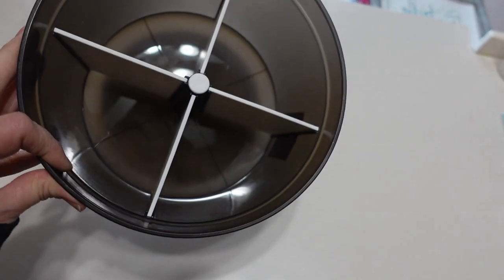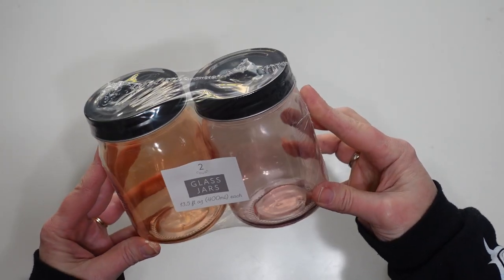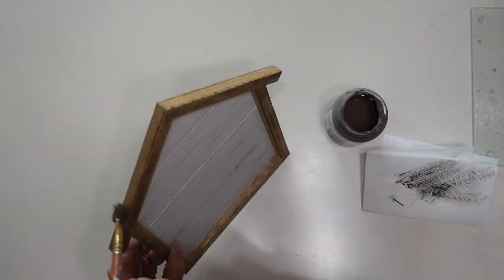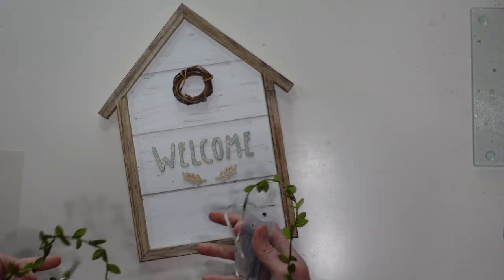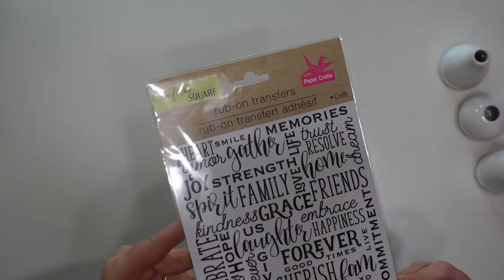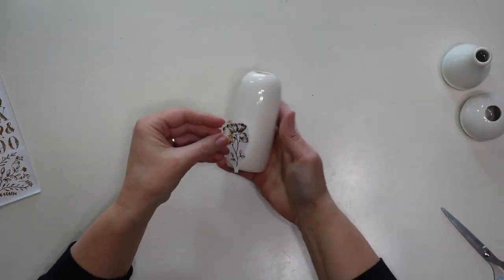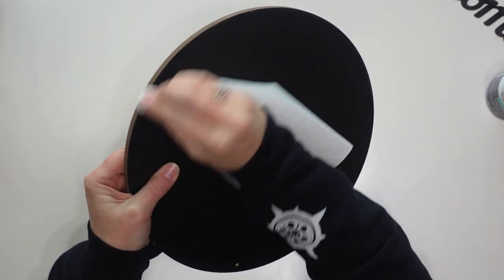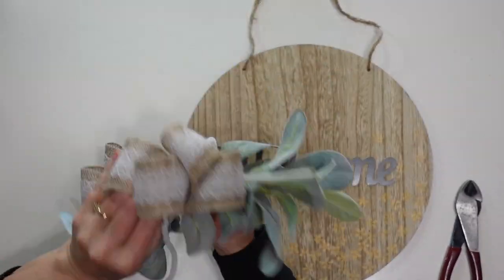Target Dollar Spot DIYs - Quick and Easy Home Decor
Join me for this mini Target Dollar Spot haul and see what quick and easy DIYs I make with them!